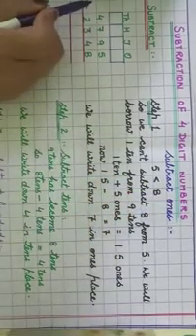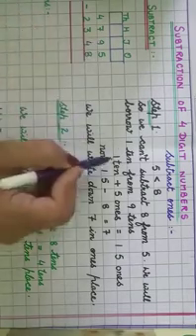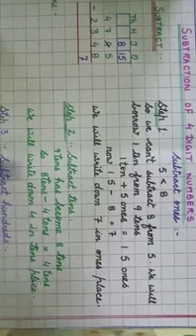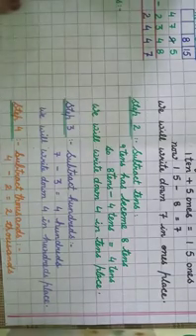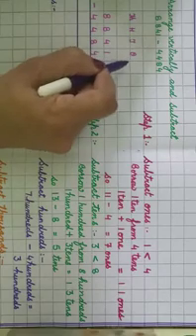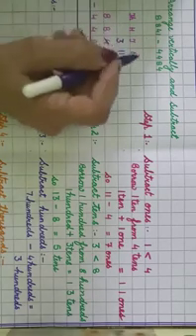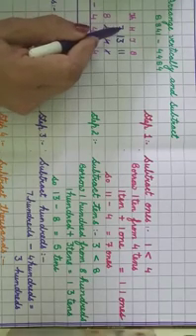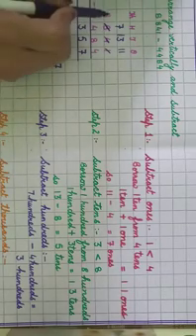MATHS CLASS 2